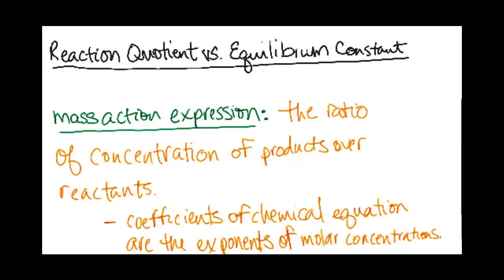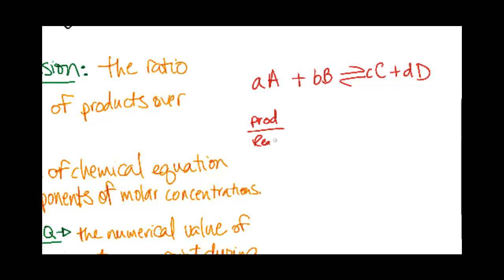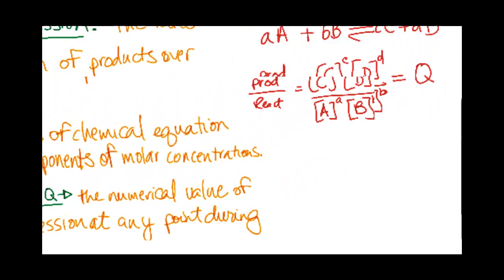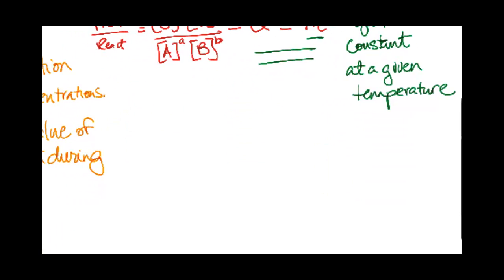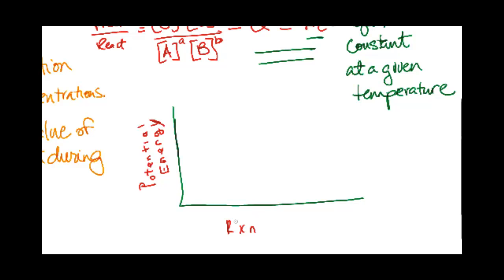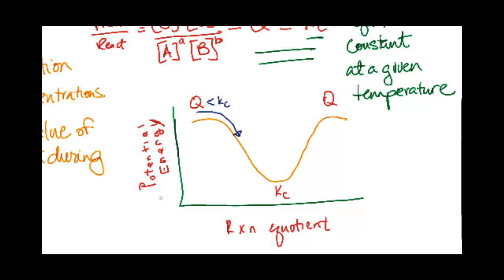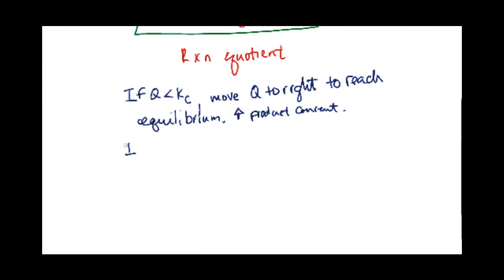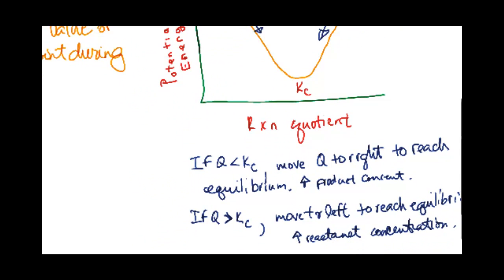[Chemistry][ChemII]- Reaction Quotient and Equilibrium Constant concept video